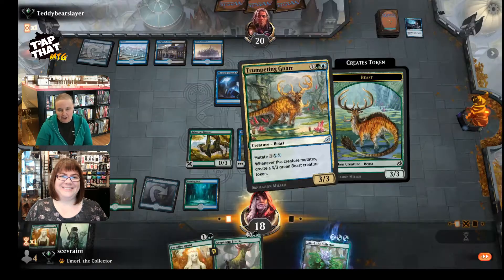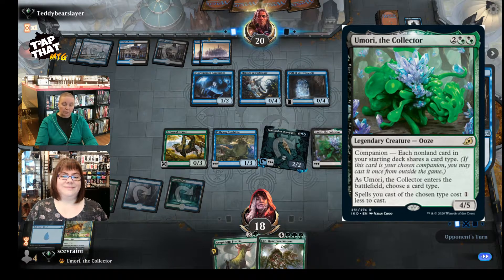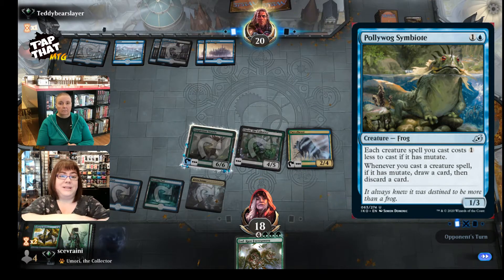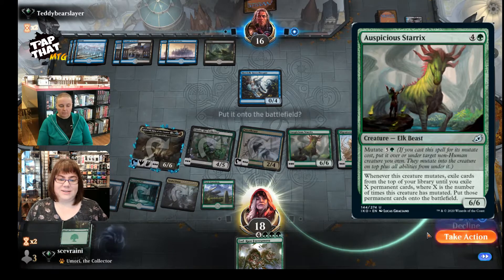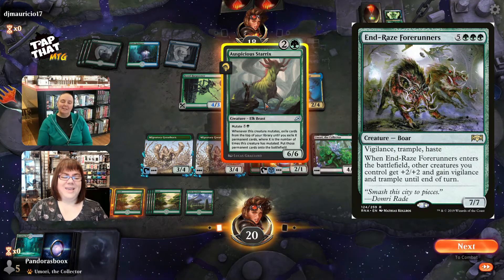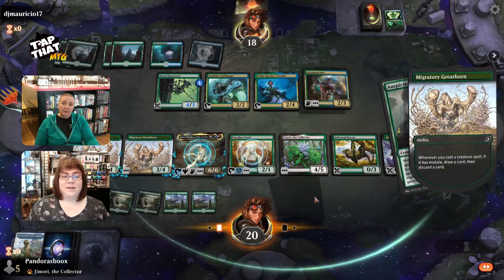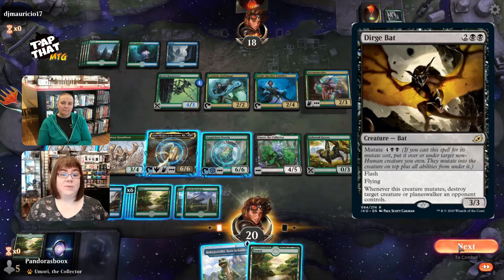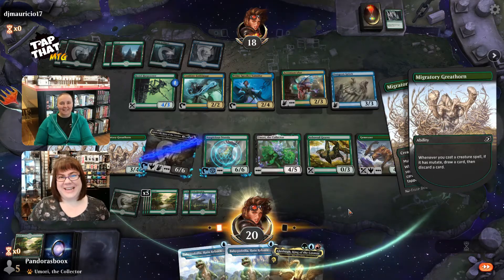Umori Quick and Dirty Companion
UPDATE: As of June 1, 2020,  The companion rule has changed to "Once per game, any time you could cast a sorcery (during your main phase when the stack is empty), you can pay 3 generic mana to put your companion from your sideboard into your hand. This is a special action, not an activated ability. It happens immediately and can't be responded to. It can't be countered or stopped."

The show where about everything we know about Magic the Gathering... that's probably wrong... but fun to talk about anyway!

In this episode, we go through the key cards used in current Umori Companion decks, as well as what to focus on when building and playing.